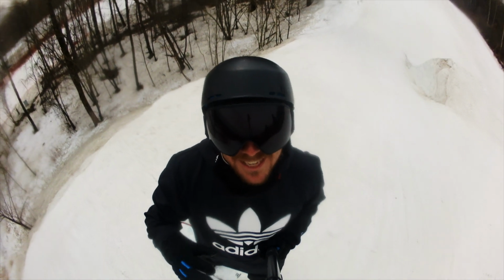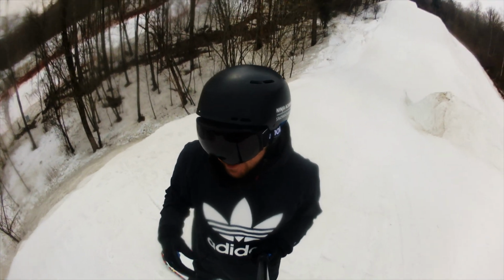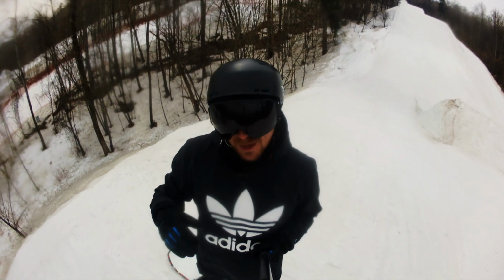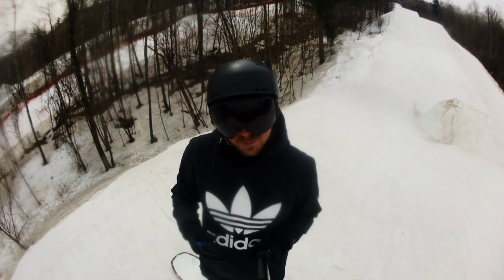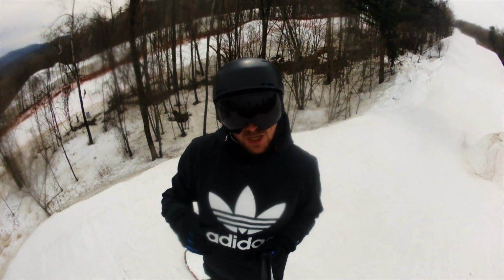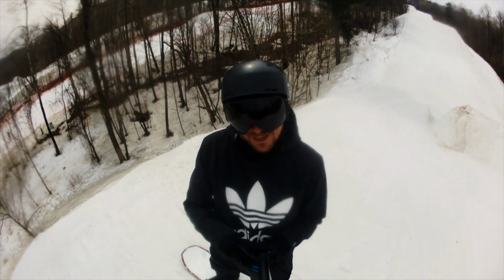Hitting The Medium Park Line At Tiger Ridge Terrain Park China Snowboarding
NEW ZEALAND GEAR LIST -

GOGGLES -
MY FAVOURITE GOGGLES ANON M4
BEST LENS GOGGLES SMITH I/O MAG

HELMET -
COMFORTABLE GIRO HELMET

BUFFS -

MFI HOOD
MFI FACEMASK
BUFF MERINO
ARCTERYX BALACLAVA

OUTER LAYERS -
PATAGONIA SNOWBOARD JACKET
ADIDAS HOODY
PATAGONIA SNOWBOARD PANTS
ARCTERYX FISSION SV (WARM AND WATERPROOF)
Arcteryx ATLIN CHINO TROUSERS

HARDWARE -
SNOWBOARD BOOTS
NOW DRIVE SNOWBOARD BINDINGS
SALOMON SUPER 8

MIDLAYERS -
PATAGONIA NANO PUFF
ARCTERYX KONSEAL HOODY
ARCTERYX ATOM SL

GLOVES -
HESTRA HELI GLOVE

LUGGAGE -
PATAGONIA DUFFLE
DOUCHEBAG BEST SKI/SNOWBOARD LUGGAGE

CAMERA EQUIPMENT -
GO PRO
OLYMPUS CAMERA